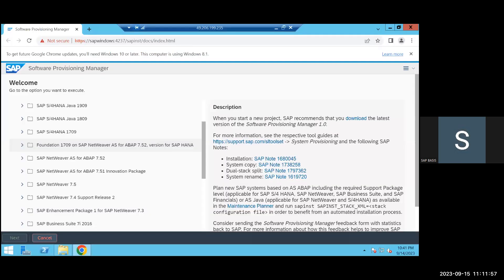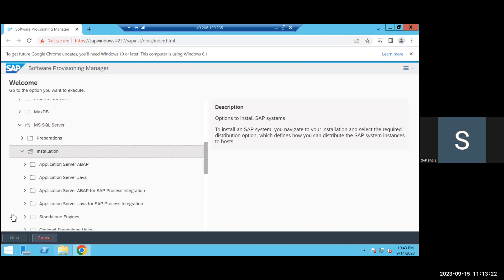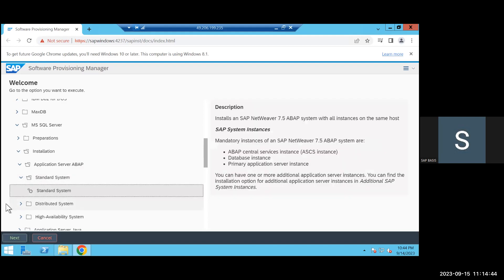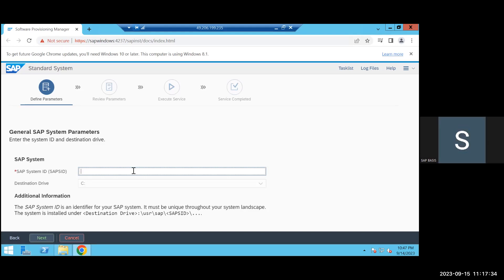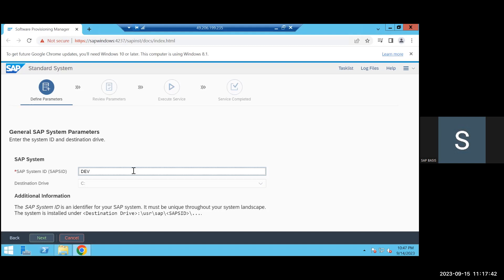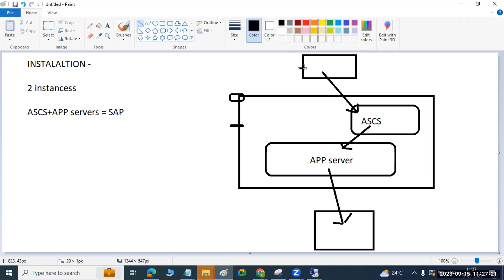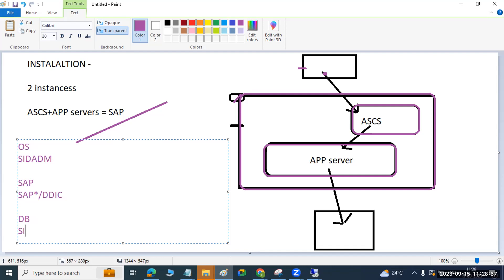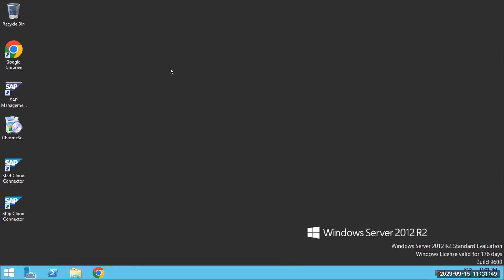SAP BASIS - SAP INSTALLATIONS USING SWPM (OVERVIEW)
SAP BASIS - SAP INSTALLATIONS USING SWPM